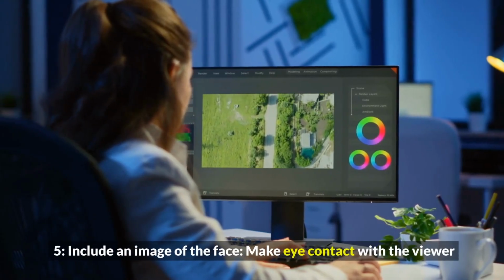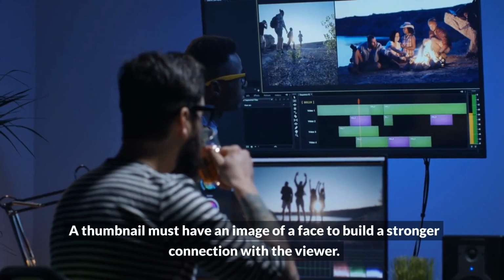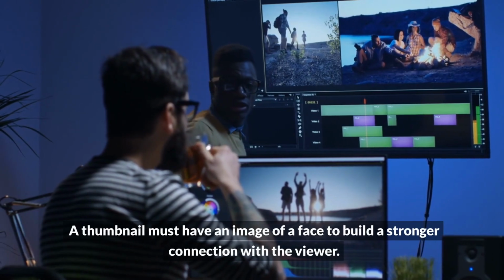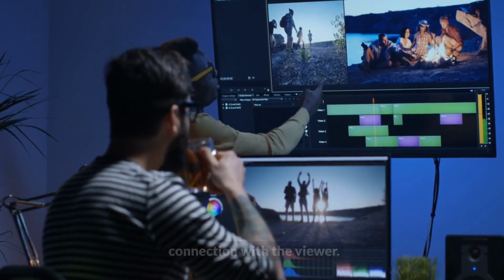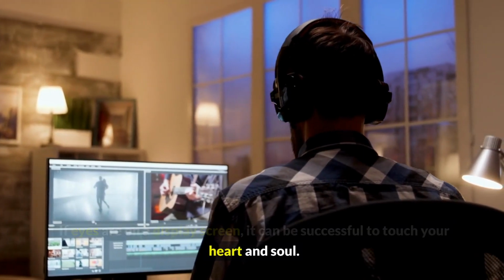Design Thumbnails That Tell a Story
Hey everyone, in this video, we talk about how to make a great thumbnail. Creating a great thumbnail for your YouTube videos involves selecting a high-resolution, relevant image that captures attention. Adding bold, legible text overlay with contrasting colors can highlight the video's title or key points. Incorporating elements that generate curiosity or emotion, such as vibrant colors or engaging expressions, can further entice viewers to click. Maintaining consistency with your brand's style and color scheme helps build recognition and reinforces your channel's identity. By investing time and creativity into crafting a visually appealing and informative thumbnail, you can significantly increase the likelihood of attracting viewers and boosting your YouTube presence.